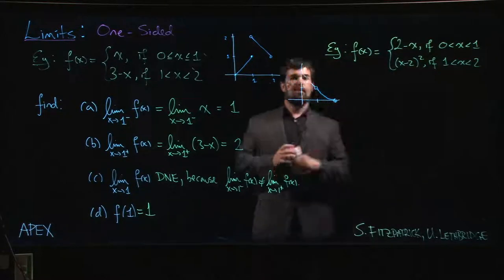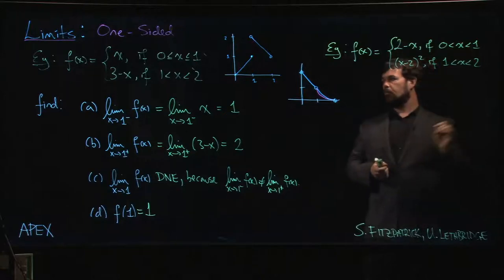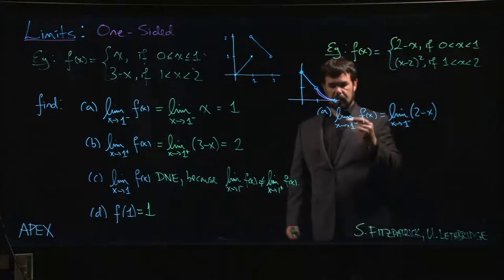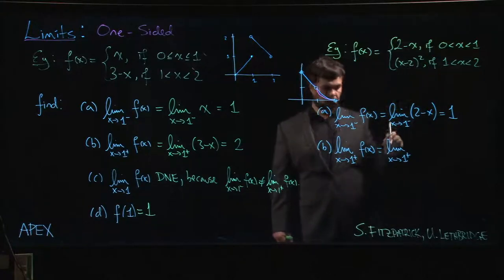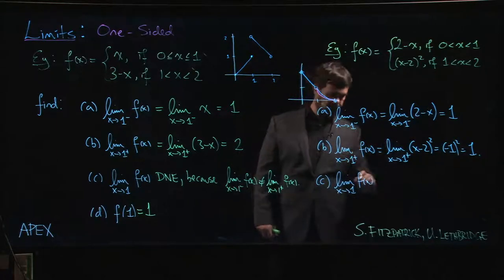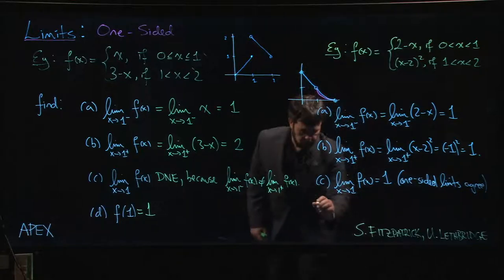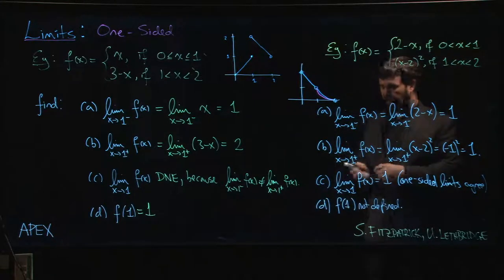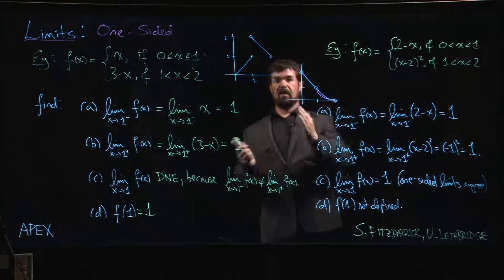Limits: One-sided - 03. Example 2